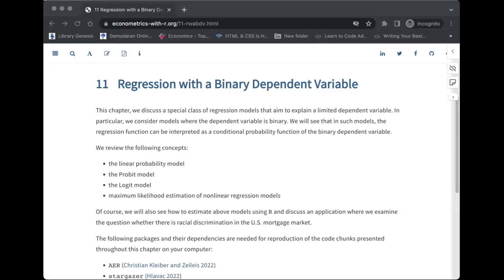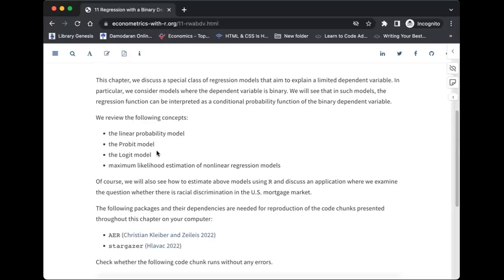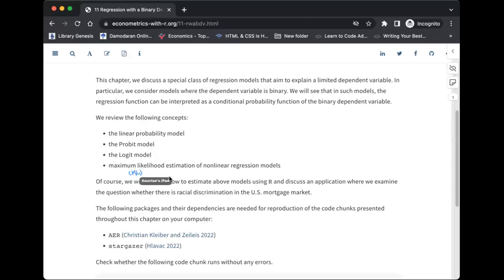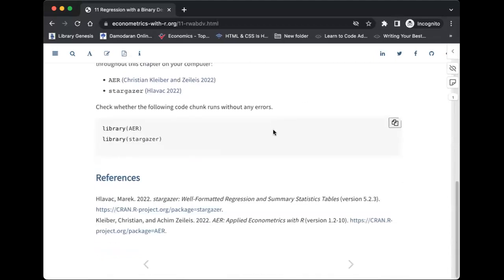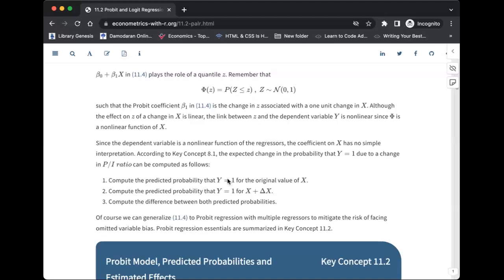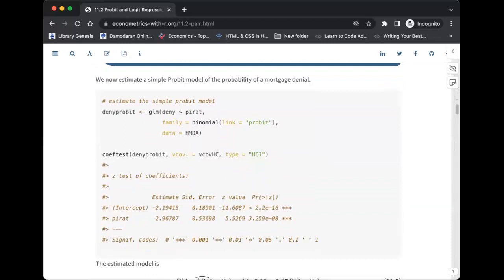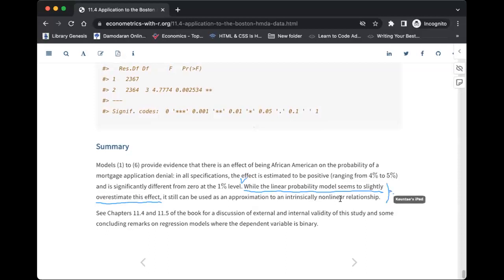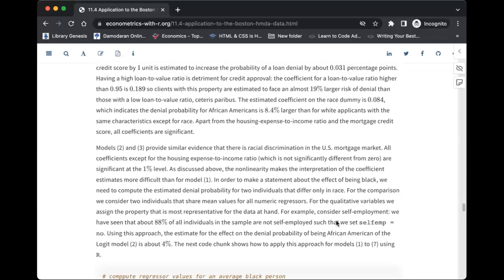Econometrics w/ R: Regression with a Binary Dependent Variable (econometrics01 11)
Abdou Daffeh leads a discussion of Chapter 11 ("Regression with a Binary Dependent Variable") from Introduction to Econometrics with R by Christoph Hanck, Martin Arnold, Alexander Gerber, and Martin Schmelzer on 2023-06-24, with the R4DS Econometrics Book Club, Cohort 1.